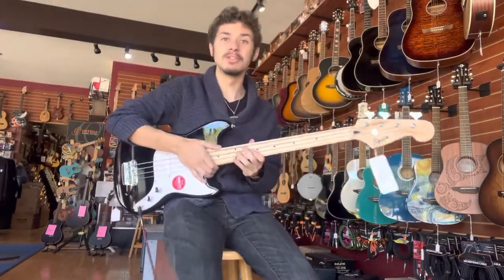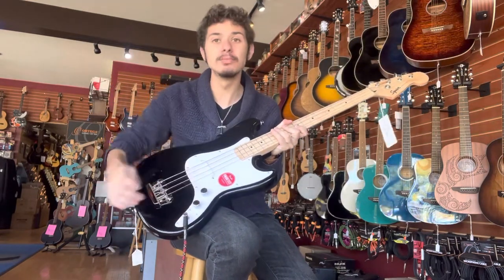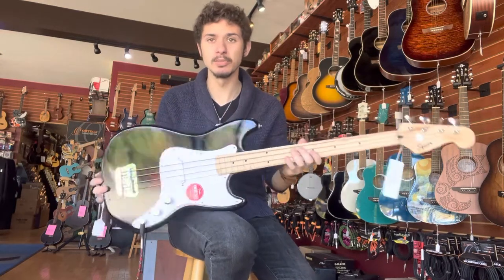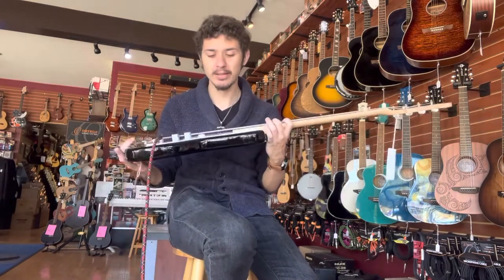Squier Bronco Bass Guitar Demo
Currently available at the Music Cafe in Mukwonago, WI. Played through a Kustom KXB20 with contours set to the middle.